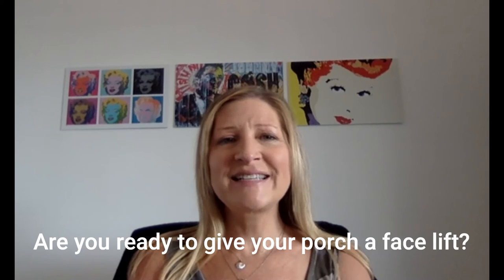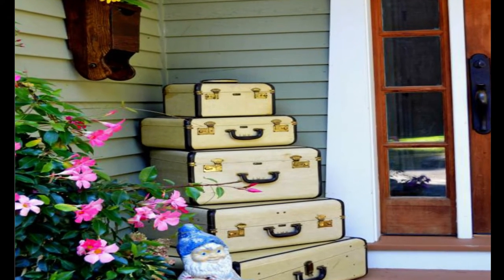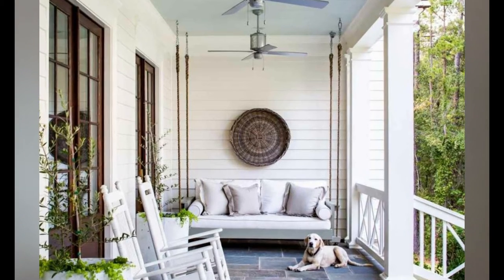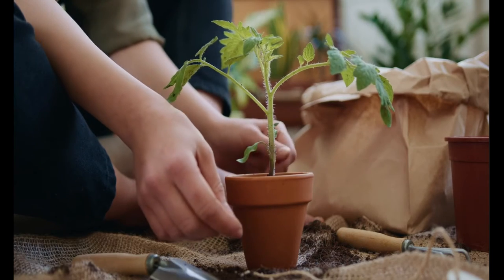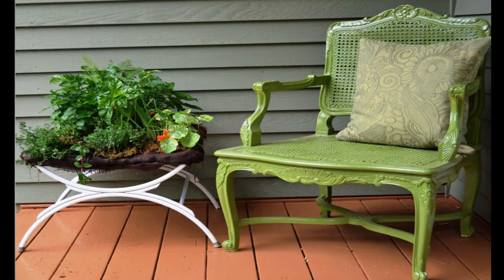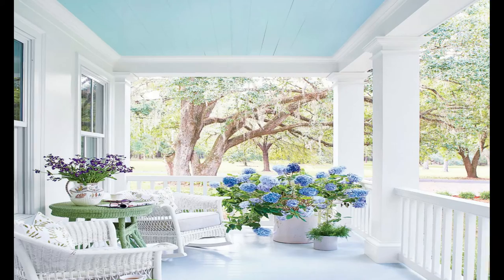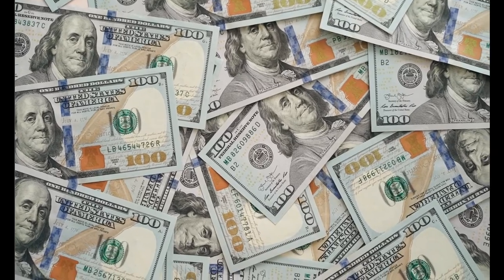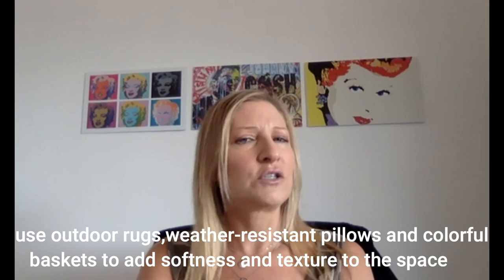18 DIY Front Porch Decorating Ideas | Budget Friendly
Are you looking for front porch decorating ideas that won't break the bank?
I have 18 quick and easy ideas to get you started and make your porch the envy of all the neighbors.

If it's your first time here you should consider clicking that subscribe button as I make new videos each week about all things real estate plus some fun things thrown in. My goal is to make you a real estate expert too.

I am Realtor in Fairfield, CA working with RE/MAX Gold Elite Partners. I specialize in Solano County and Wine Country. My husband is 4th generation grape grower so my love of wine is in my blood. Come have a glass with me.

Although I love working with all types of buyers and sellers my passion is the "empty nester" as I am recently one myself.